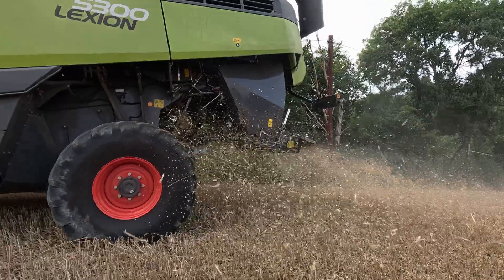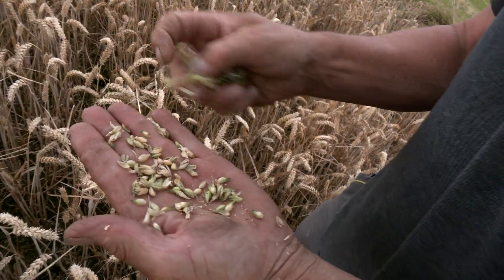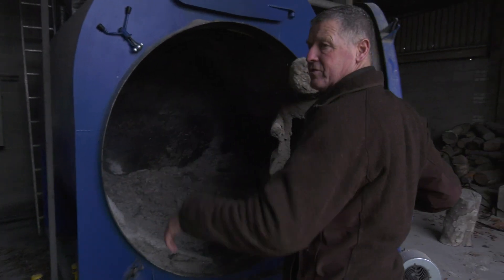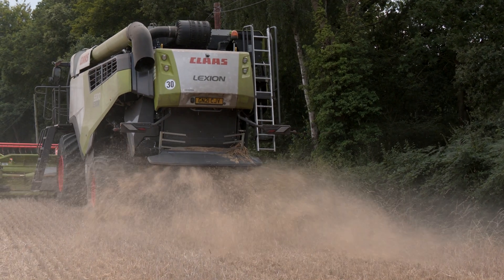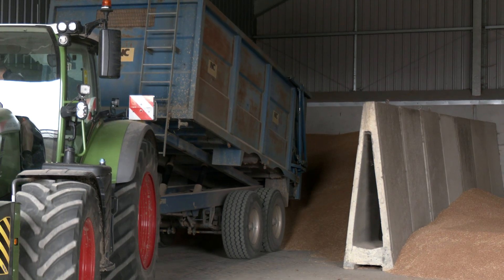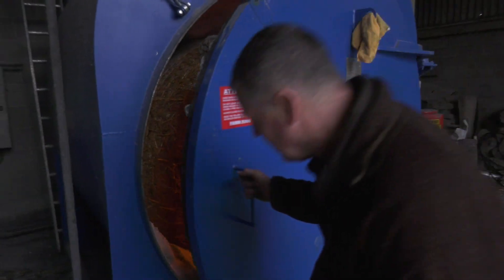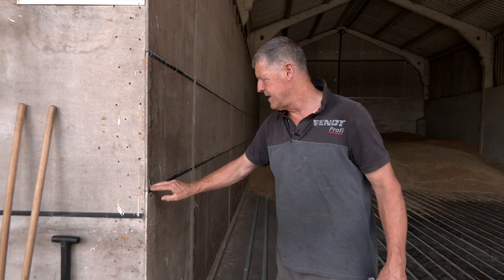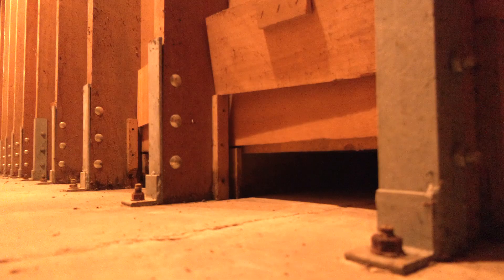How to avoid grain store fires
Harvesting a crop is one thing - storing it is another. Farm manager Andy Crow is cutting the last of his wheat around the field margins, but some is green and unripe. The moisture it contains has the potential to generate heat because of microbial activity and if the conditions are right, it could start smouldering and even set the stored grain alight.
Andy shows us what he does to make sure that doesn't happen - He needs to dry the crop using a drying floor and a powerful fan that blows air through channels under the floor.